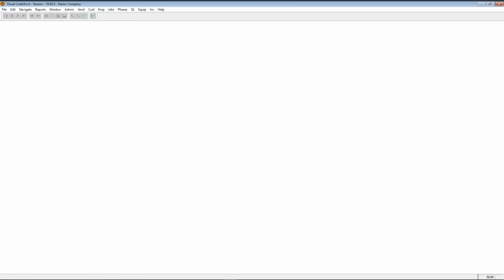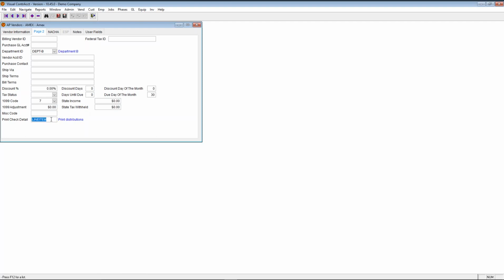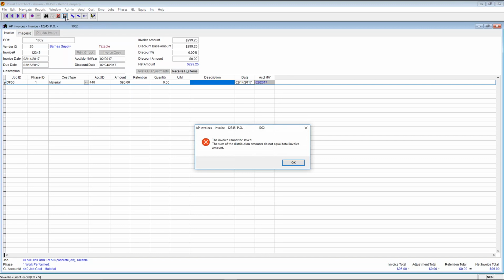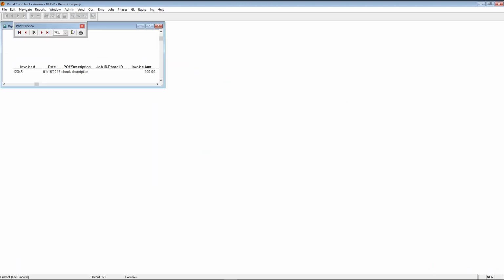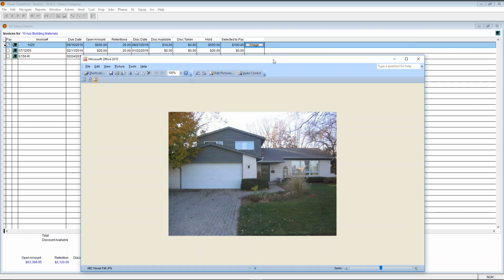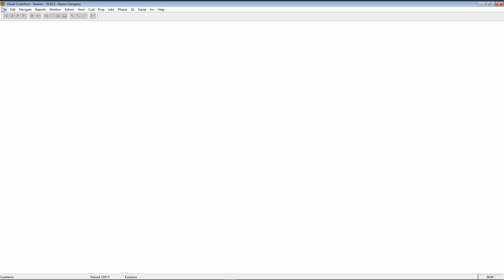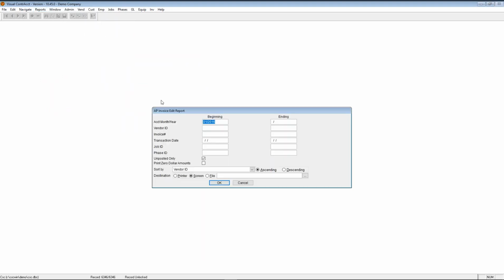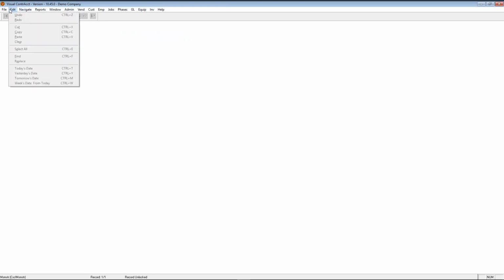Visual ContrAcct Customer Training Webinar: Accounts Payable Overview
Vendor entry and maintenance
Invoice entry
Adjustment entry
Check selection and printing
Closing and posting payables